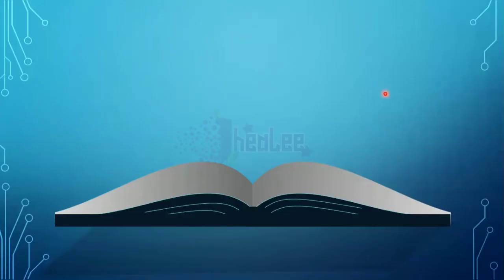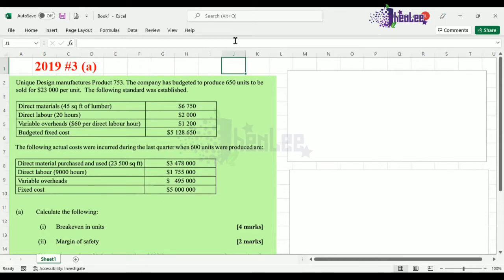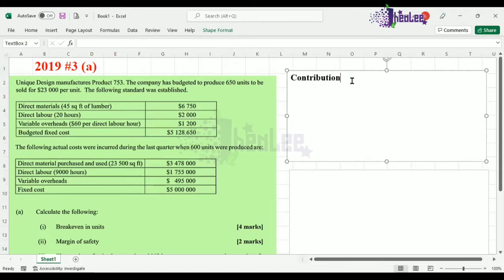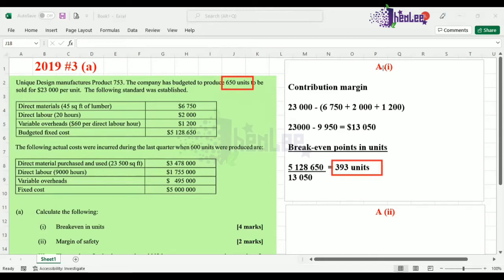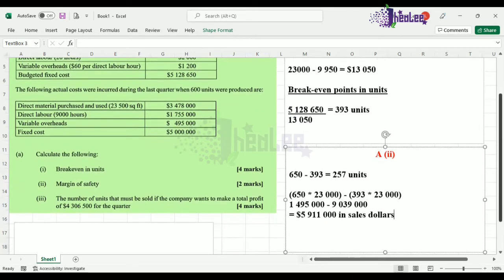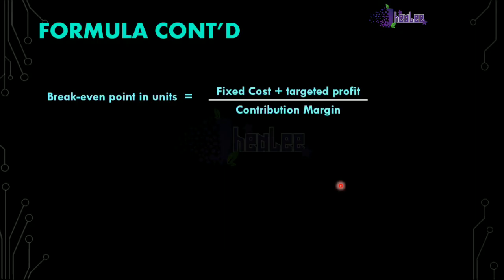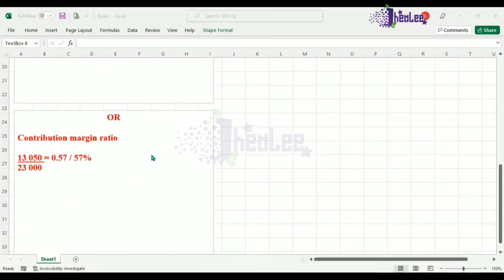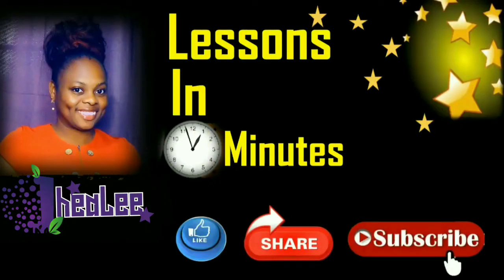Cost Volume Profit Analysis Part 3 | Breakeven | CAPE Accounting Unit 2 2019 Module 3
This lessons covers the calculation of:
- Breakeven points | Break-even points
- contribution margin
- contribution margin ratio
- margin of safety
- Breakeven points to achieve a desired profit / income

To achieve the above, I have used question 3(a) from the May 2019 CAPE Accounting Unit 2.